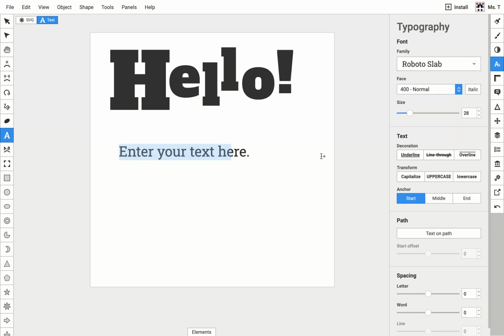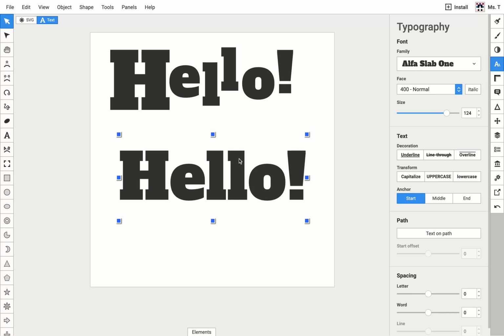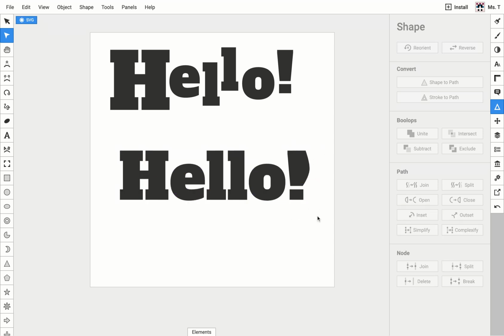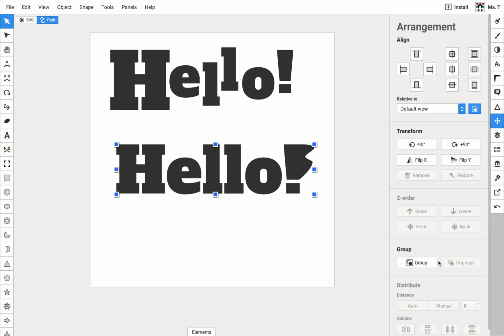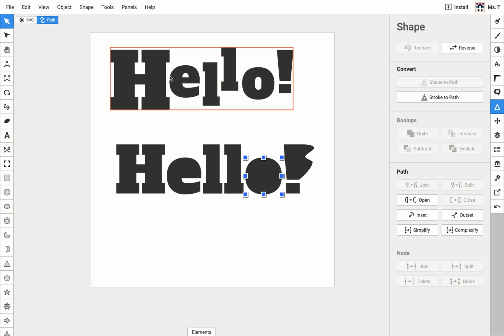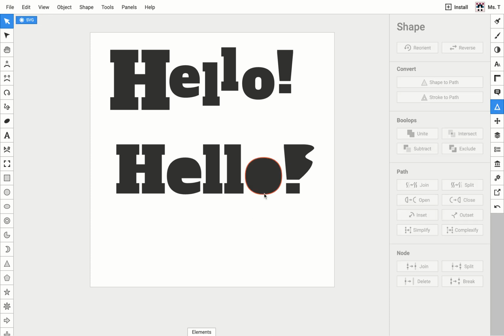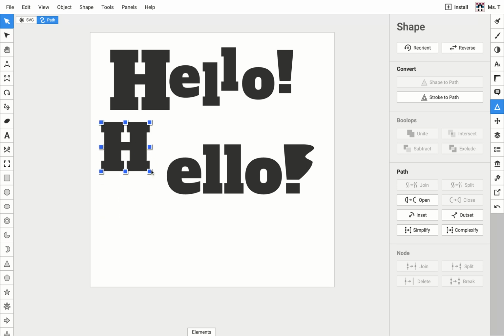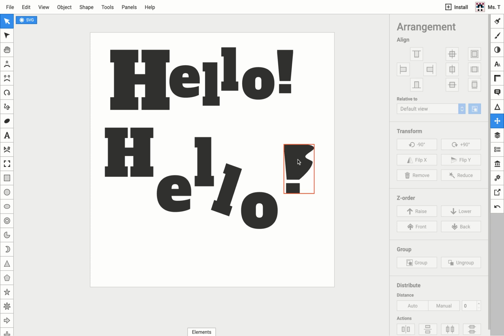Converting Text to Editable Shapes